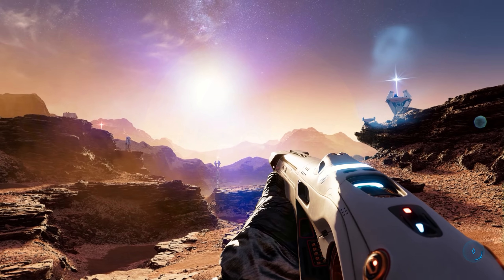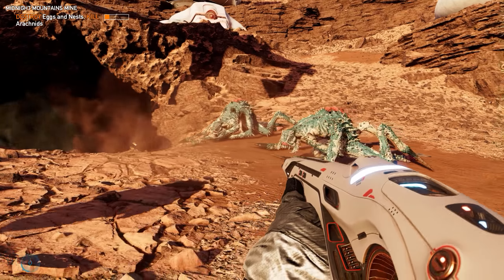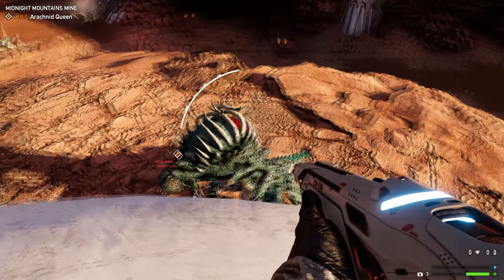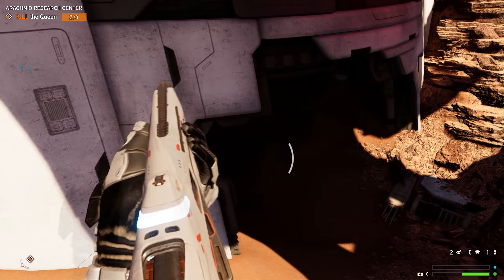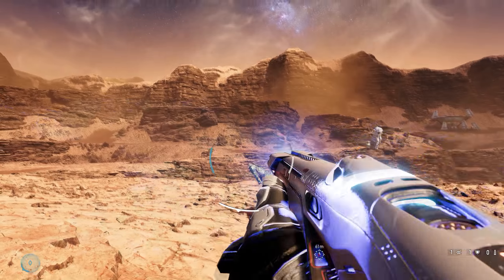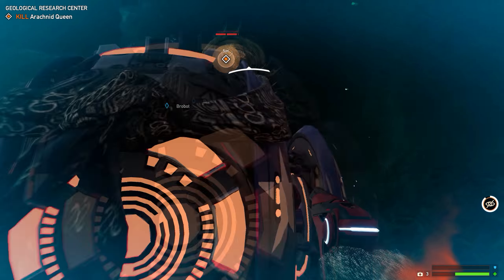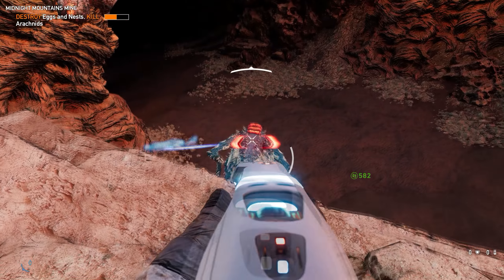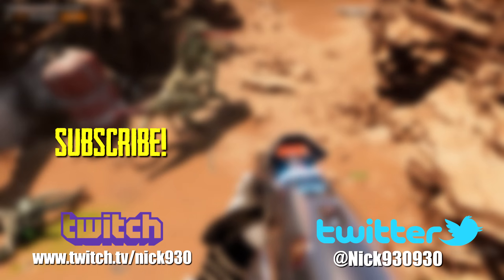Far Cry 5 - Lost on Mars | DLC Review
Review for Lost on Mars Expansion (Far Cry 5).